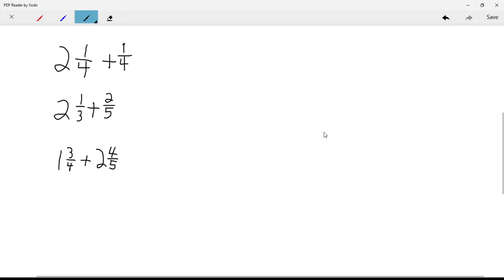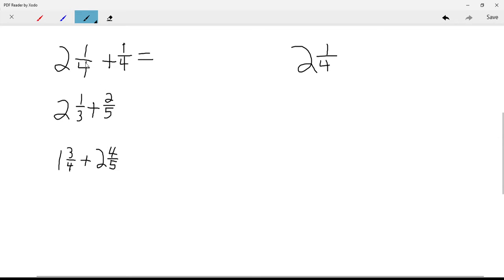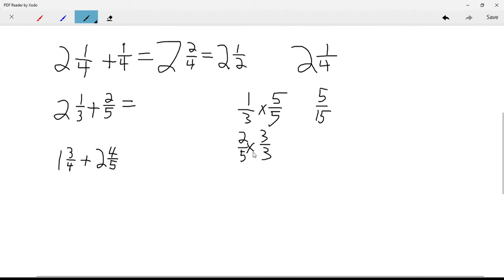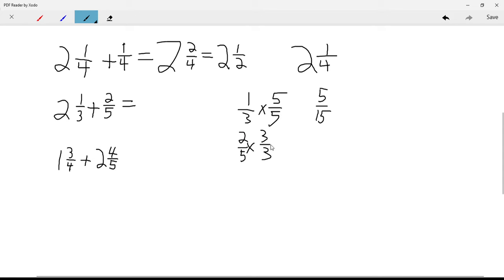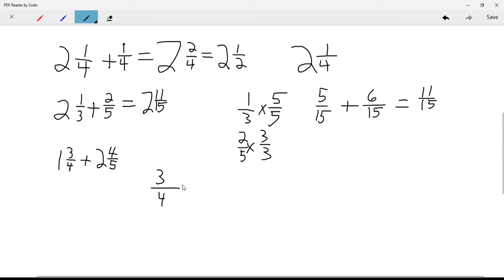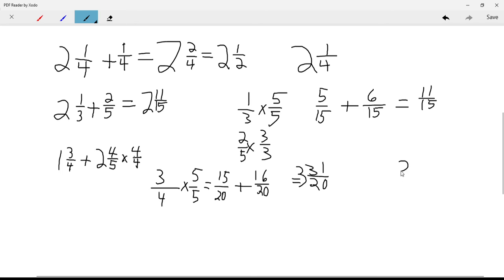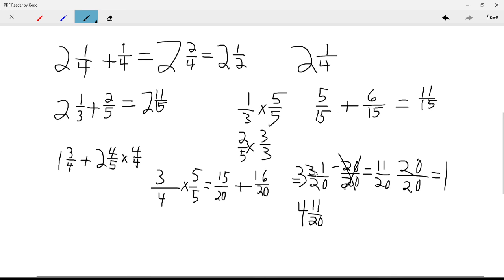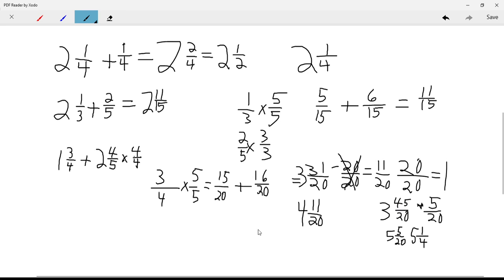4th Grade Math: Adding Mixed Numbers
In this video I go over how to add mixed numbers.